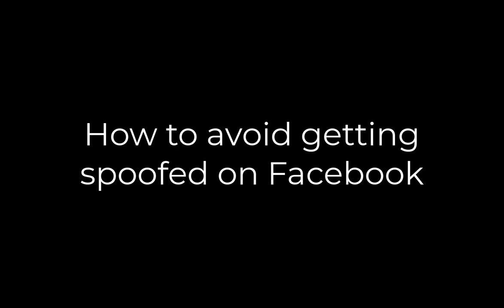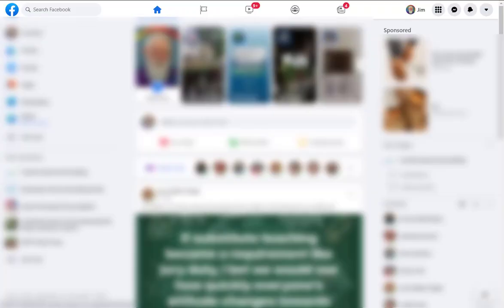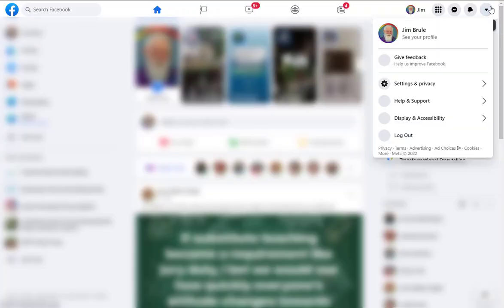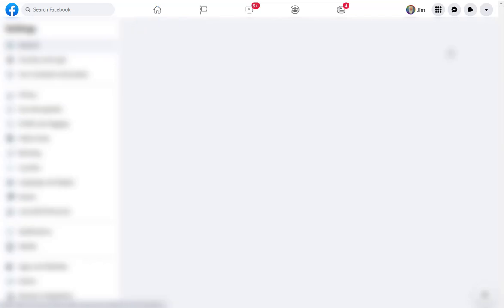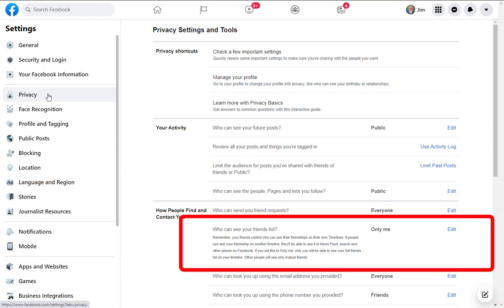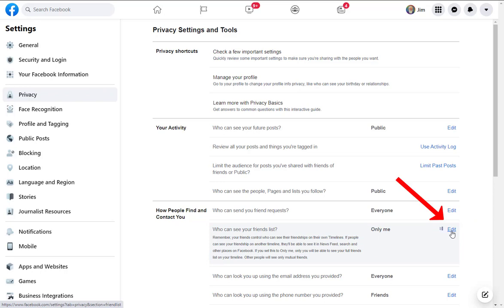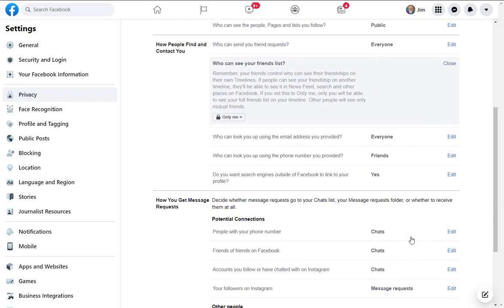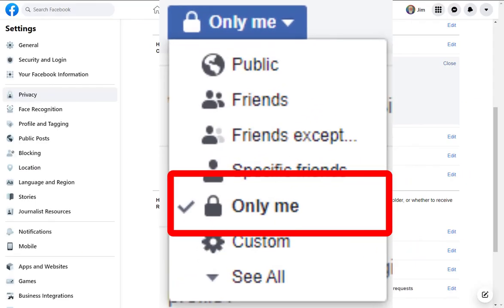Preventing Facebook Spoofing in 1 minute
Just get it done! And have your friends do the same...